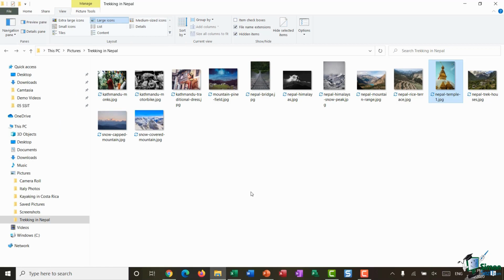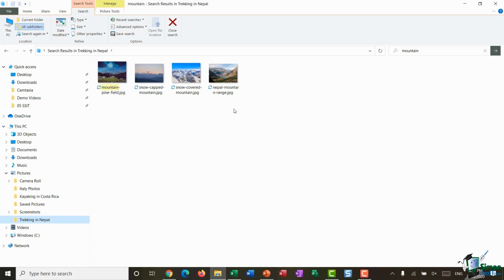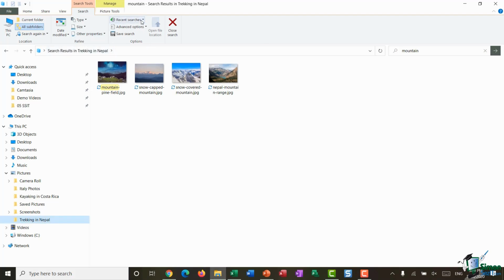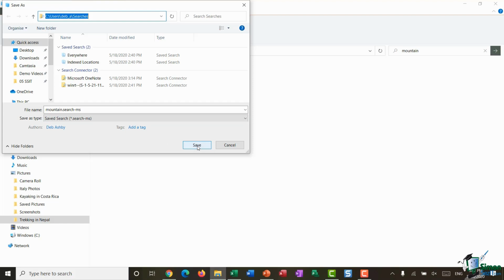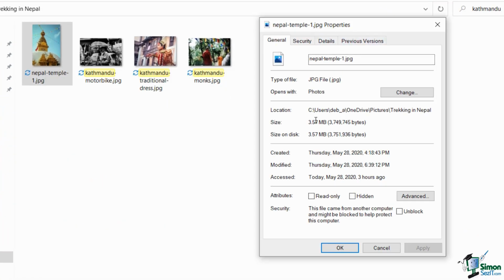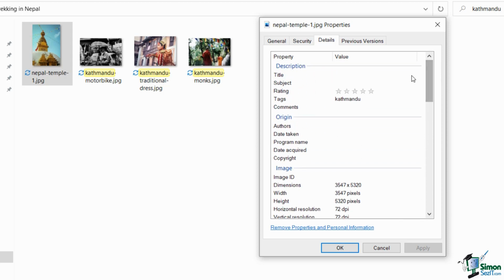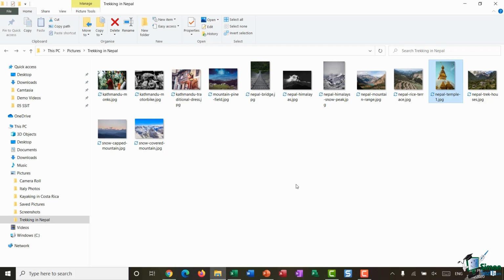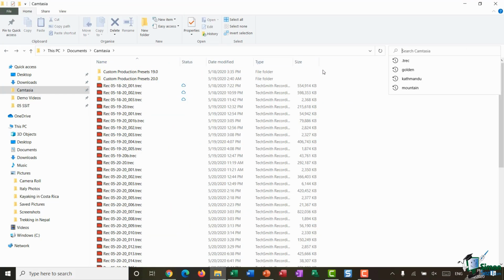Windows 10 Tips and Tricks: Managing Tiles and Apps Displayed Windows 10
✅To see the full blog article that this video came from, go here: ➡️

In this Windows 10 tutorial, we look at how to add, remove, manage, and organize tiles on the Windows 10 Start menu. If you want to change what you see when you go to the Windows start menu, this is the tutorial for you!